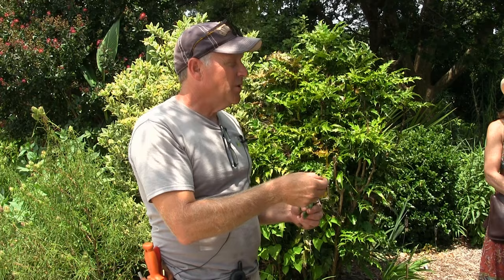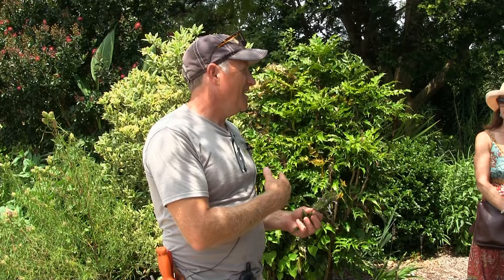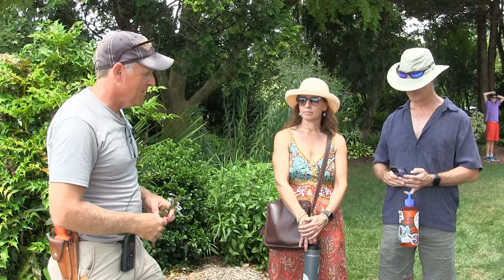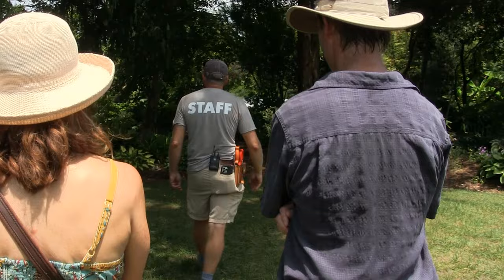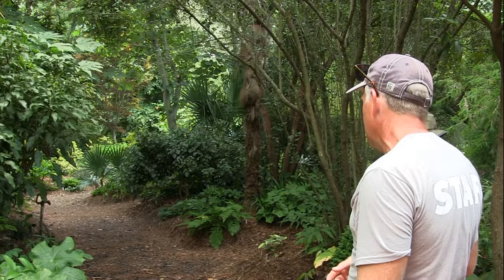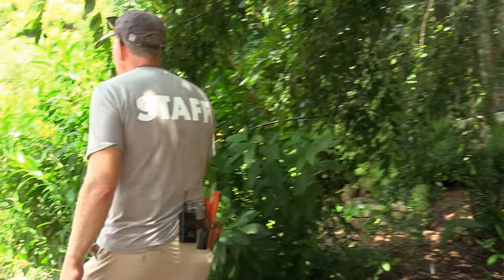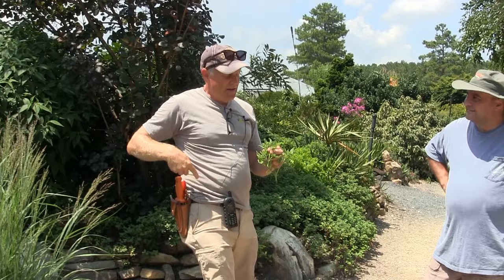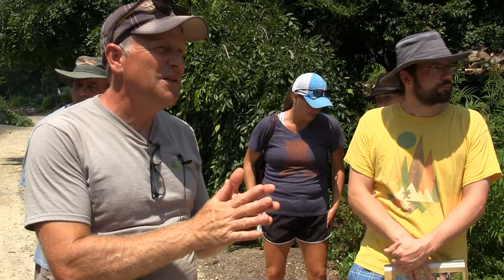Gardening Unplugged - Fragrant Plants with Dr. Patrick McMillan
Recorded on July 23rd, 2022. In this episode of Gardening Unplugged, our Horticultural Manager Dr. Patrick McMillan lets you smell everything but the roses. Featured scents: Papa Johns pizza crust, Lysol, Ginseng, and a whiff of lavender.

Complete transcript, additional pics, and complete list of plants featured in this video can be found

Gardening Unplugged are free classes presented by JLBG/PDN staff during the Garden and Nursery Open House days. These are 15 - 30 minute discussions walking through the gardens, focusing on seasonally prominent topics, plants and garden design ideas.

Plants, genera, and other things mentioned in this video:

Basal angiosperms
hymenopterans (bee type pollinators)

Plant Delights Nursery is an award winning online nursery in Raleigh, NC near Garner. We specialize in rare, and unusual perennials for sale and we strive to carry a wide selection of exotic plants, cold hardy tropical plants, native plants, and the best selection of new plants online. Many of our best perennials are available nowhere else in the US as they represent rare plants collected by Plant Delights founder Tony Avent during his more than 60 plant hunting expeditions to places like China, Crete, Taiwan, South Africa and Argentina or distributed by some of the many specialty plant organizations of which Plant Delights is a member.

Juniper Level Botanic Garden was founded in 1986 by Tony Avent to promote and preserve botanic diversity by bridging the gap between botany and horticulture through plant study, identification, educational outreach, global plant exploration, and by selecting, breeding, and propagating new and little known perennials to share with plant researchers, botanic gardens, and gardeners around the world. JLBG is home to over 28,000 taxa spread over 28 acres of beautiful grounds.